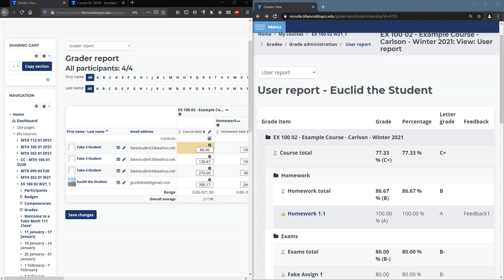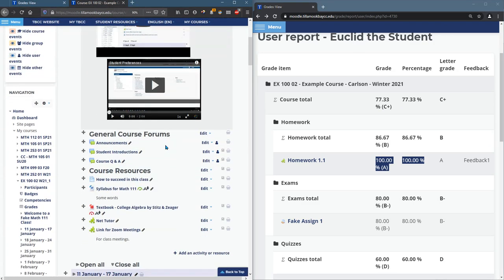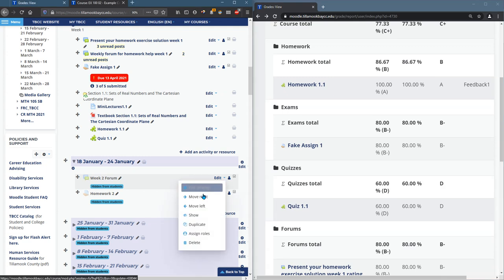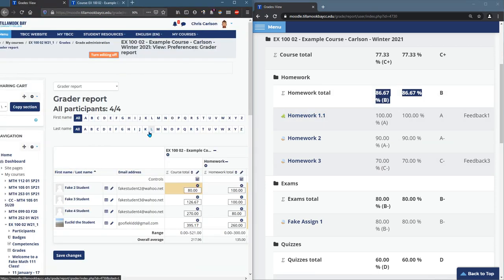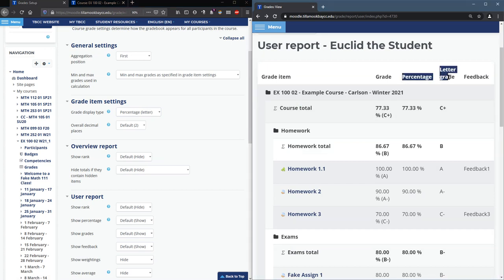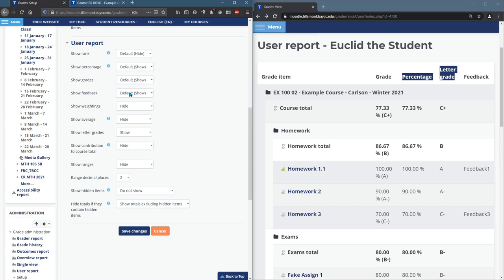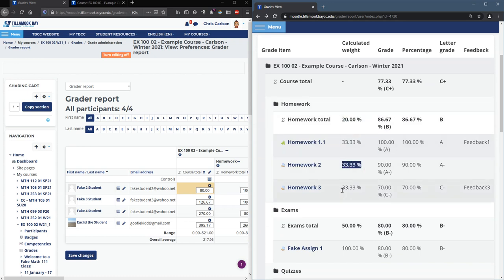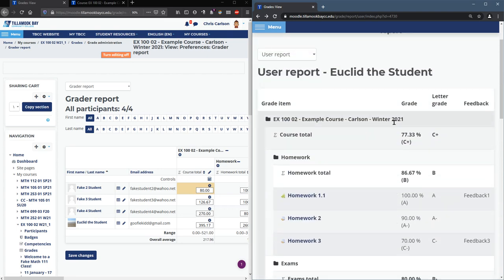Changing the Student Grade Appearance - Moodle for Instructors